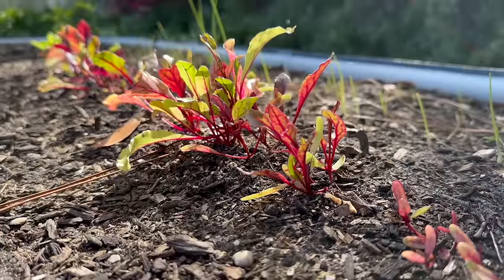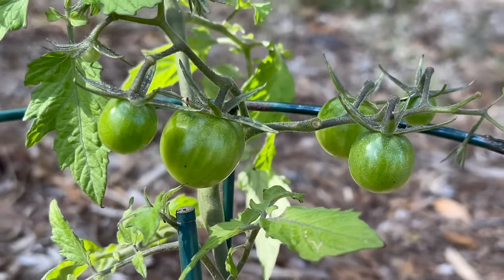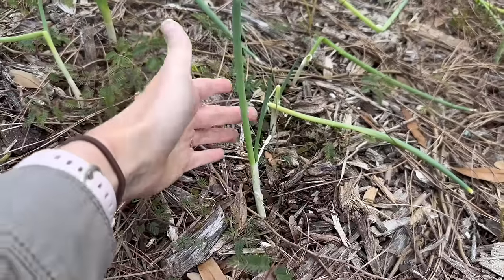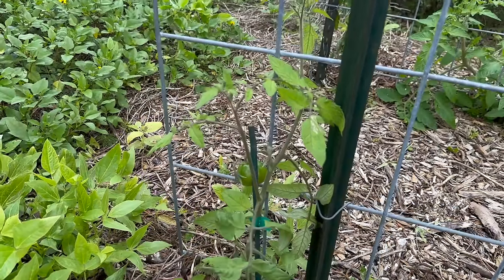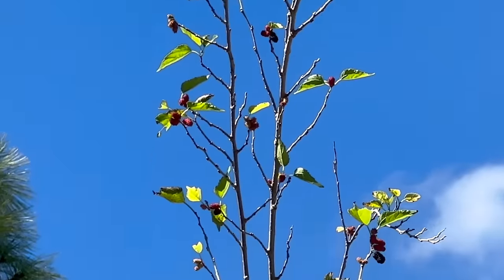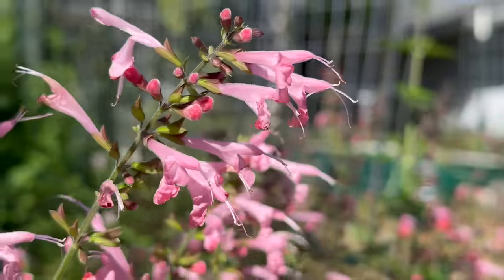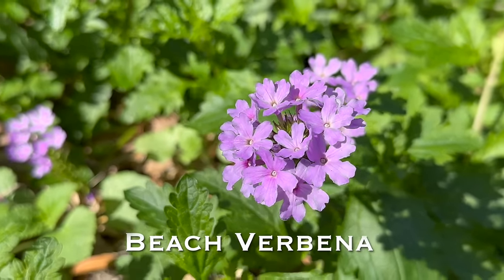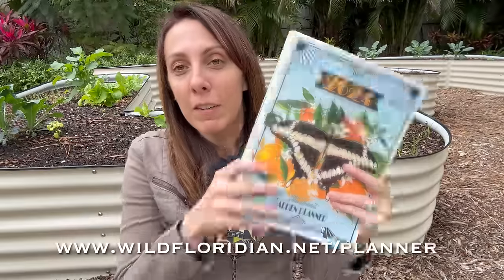February Garden Guide: The Ultimate Guide to Florida Gardening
Wondering what you should plant in your Florida Vegetable Garden in the month of February? Check out this Florida Gardening Video where I give lots of Florida Gardening Tips to help you have a successful Florida Garden. When you are new to Gardening in Florida, you need all the help you can get so that you start a Florida Food Forest, grow a Central Florida Vegetable Garden, add color in your Tropical Garden, enjoy the best Florida Friendly Landscaping, and add Florida Native Plants.
WILD FLORIDIAN GARDEN PLANNER
LINK TO VEGEGA RAISED BEDS

WILDFLORIDIAN
GET YOUR QUESTIONS ANSWERED WITH A VIDEO - BE A MEMBER!

0:00 February Florida Gardening
0:18 Vegetables
3:29 Best Vegetables for Florida
10:51 Herbs
11:45 Tropical Fruits
13:38 February Gardening Tips
16:21 Flowers